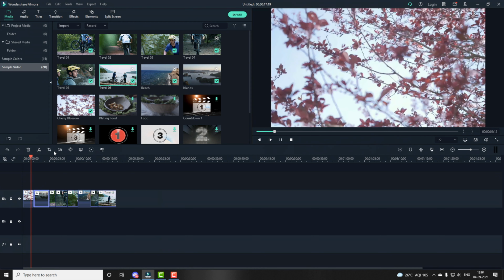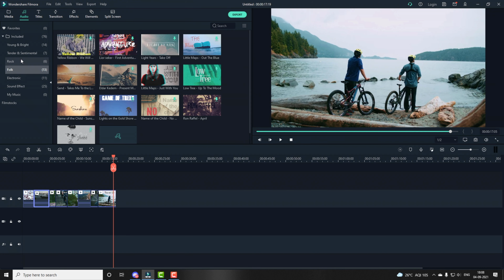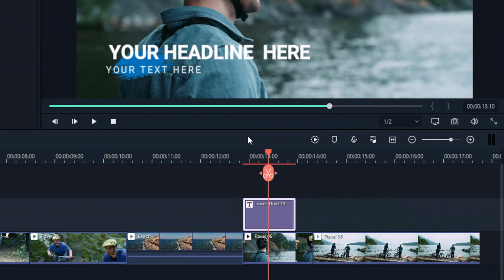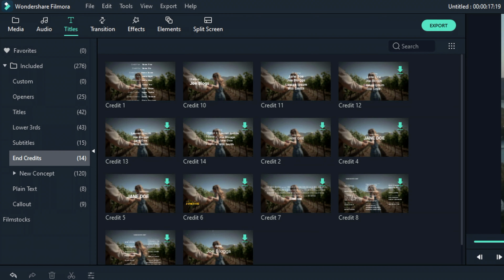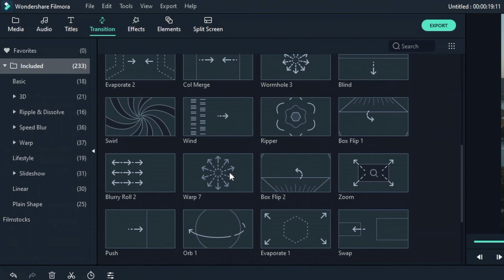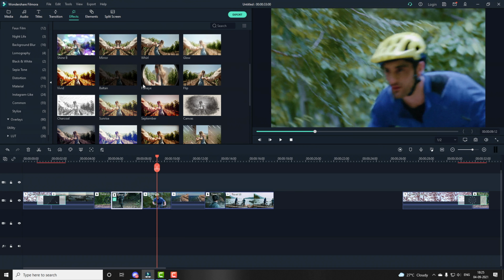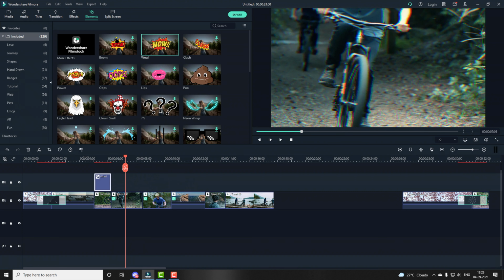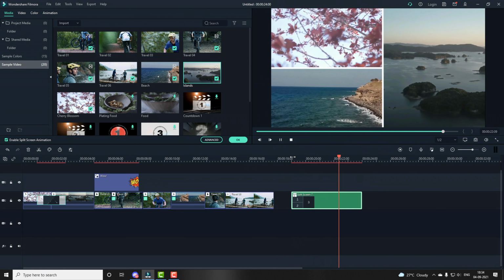Filmora video editor tutorial | Fillmora 2021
Filmora video editor is one of the most used software for content creators since it's very easy to use and has loads of effects. In this video,  we are going to learn all about audio, effects, transitions, elements, and split screens. Learn Fillmora in 2021and become a PRO video editor.